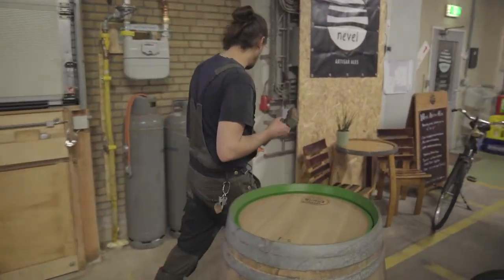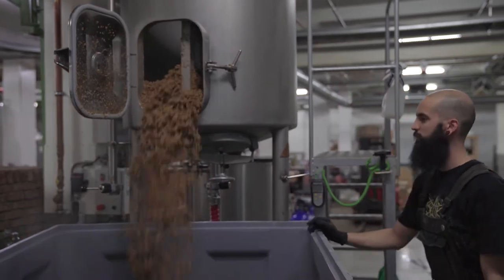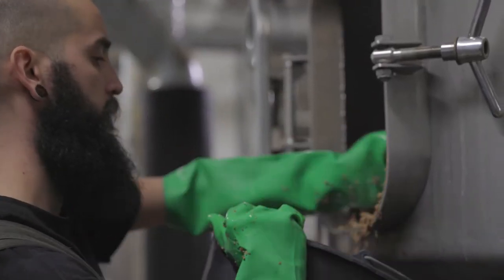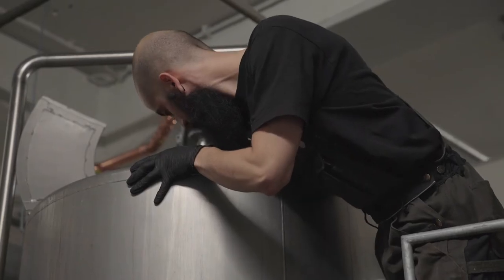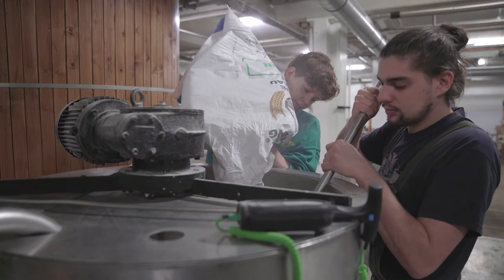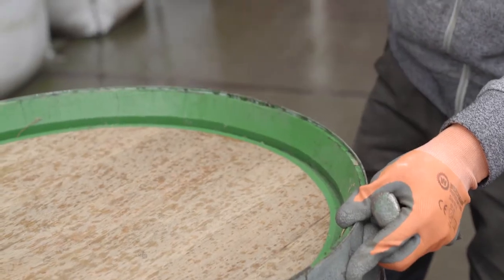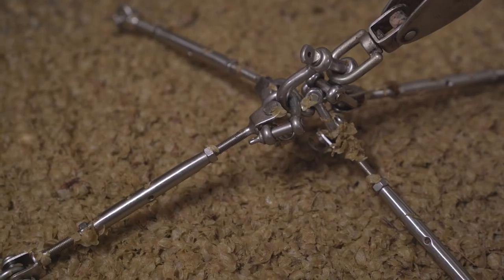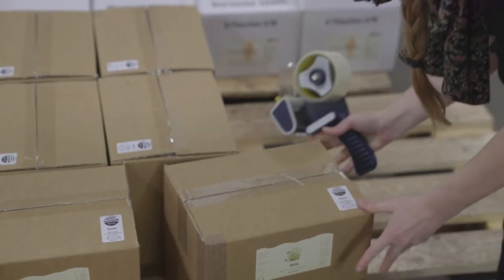Change the Standard - Nevel Artisan Ales Brewery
For their “Change the Standard series” Antillectual and director Ivana Smudja created 5 mini documentaries of people changing the standard in their field of work. This episode shows Nevel Artisan Ales' sustainable brewery, changing the brewing standard with their fermented organic beers. Nevel was also responsible for Antillectu-Ale, brewed for the release of ENGAGE.

Directed, shot and edited by Ivana Smudja, interview by Antillectual.